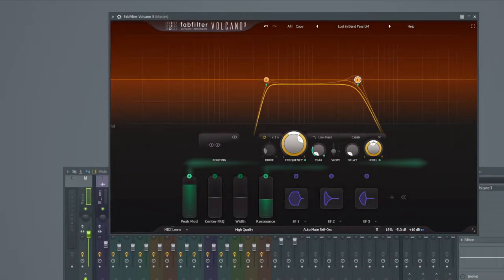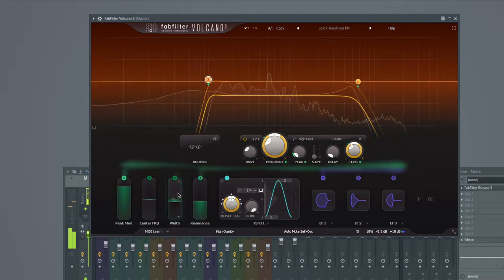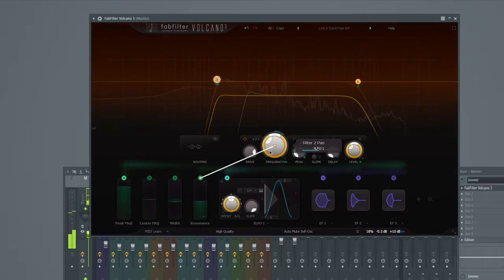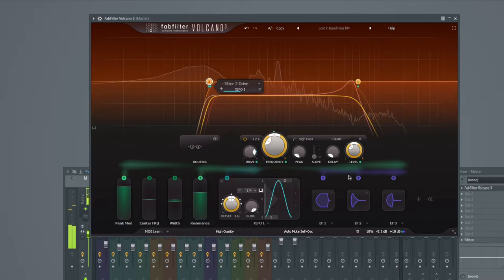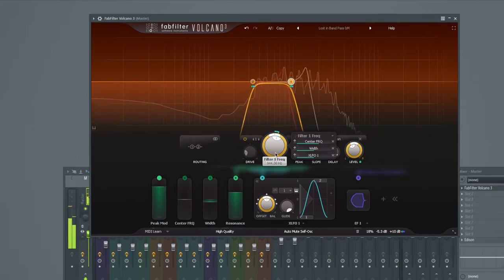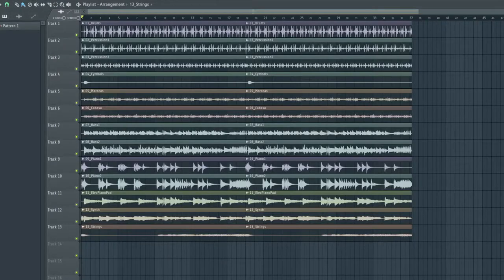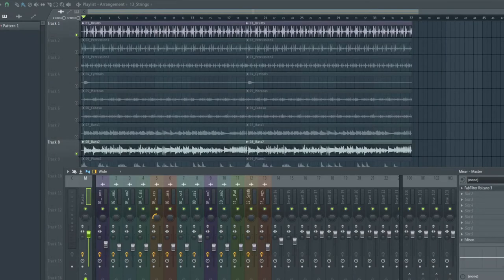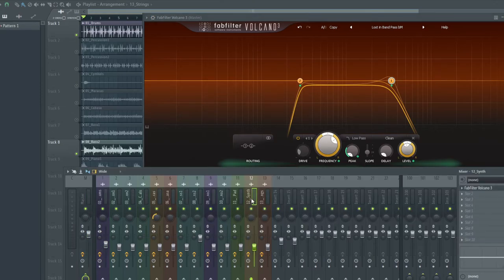FabFilter Volcano 3 - Advanced Filter Plugin Review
Volcano 3 sports a complete overhaul over its previous iteration of this creative filter plugin with a fiery user interface, better filters, and even more flexibility.